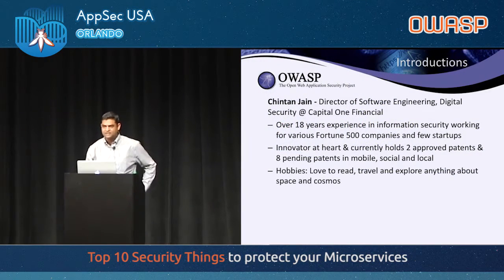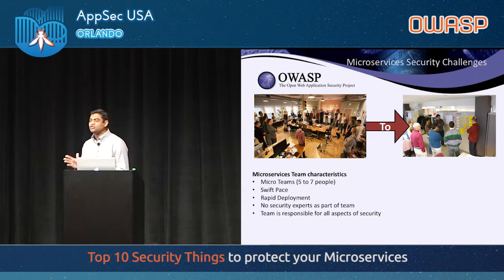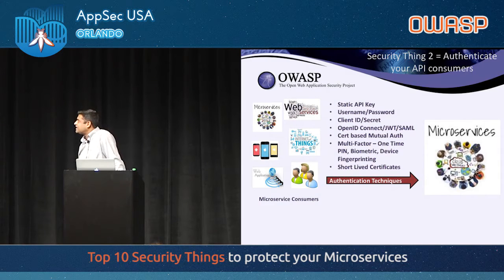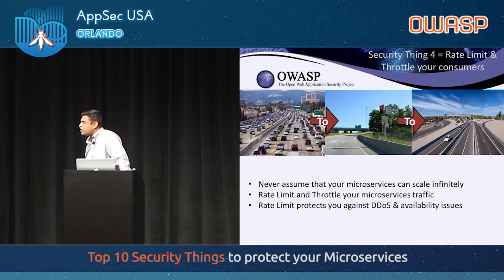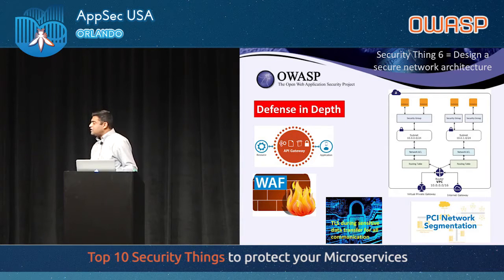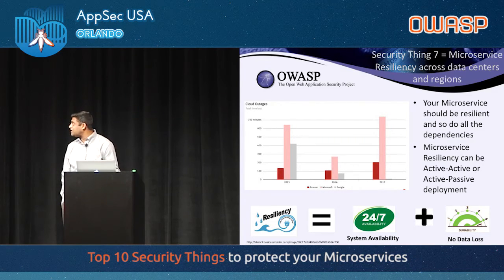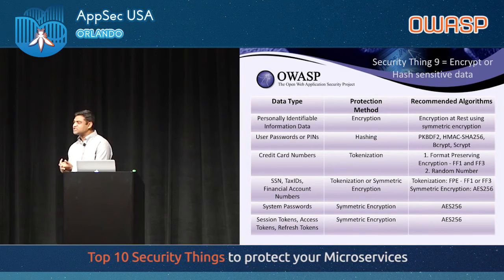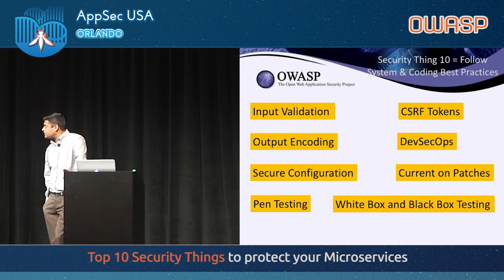Microservices Security- Top 10 Security Best Practices to secure Microservices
In this video you will learn the top 10 best practices to secure your Microservices.
1. Use the latest version of TLS

2. Designing a secure Infrastructure and Network whether on prem or in cloud

3. Best Practices in Authentication to authentication your clients or end users.

4. Authorization of your end users or clients so they get just the right access based on least privilege and need to know.

5. Protecting your APIs against Distributed Denial of Service by using patterns such as Rate Limiting, Throttling, Daily limits etc.

6. Alerting and Monitoring your APIs to detect abnormal patterns and security issues.

7. API resiliency that directly affects Availability of your Microservices.

8. Encrypting & Hashing sensitive data - at rest and/or in transit - in memory, in cache and in db, in transit, in UI

9. Key management security

10. Session Management best practices